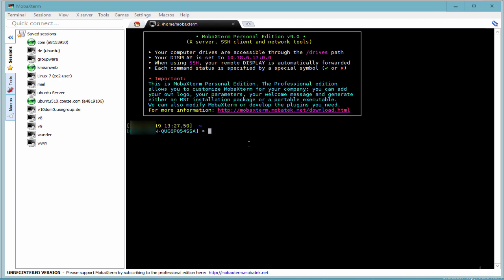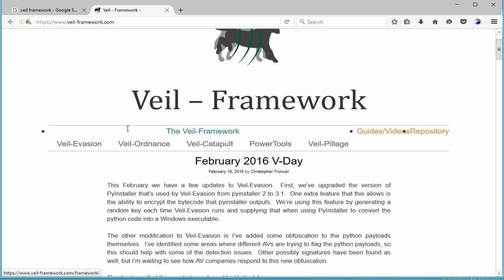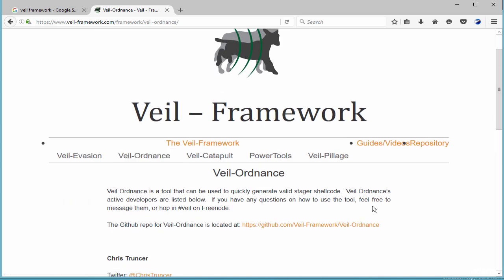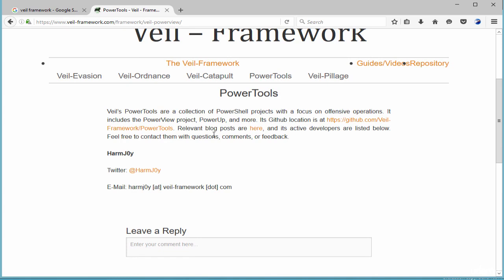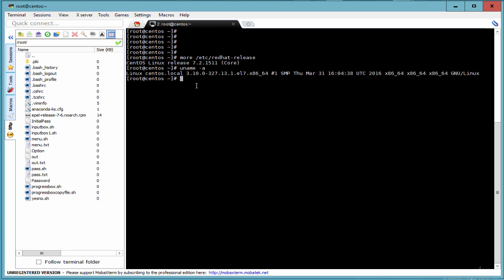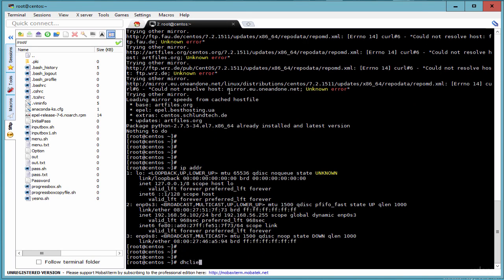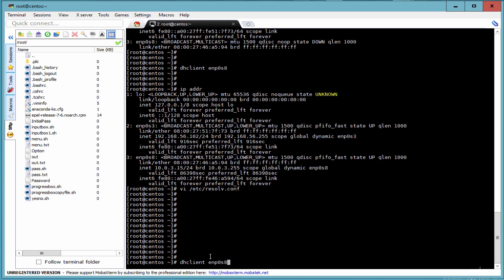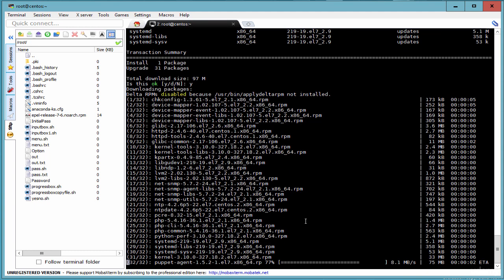poart..2.. Introduction to Undetectable Malware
part..1.. link video